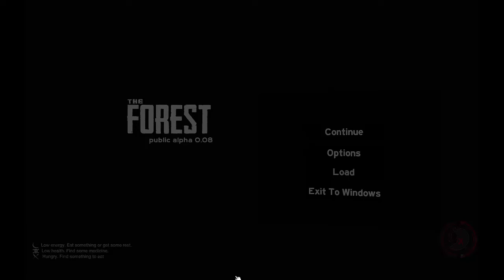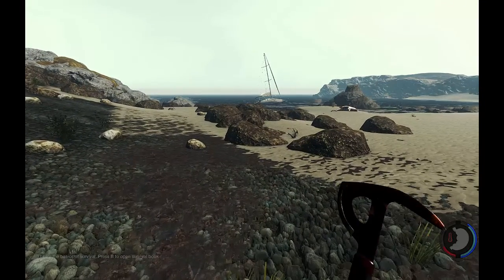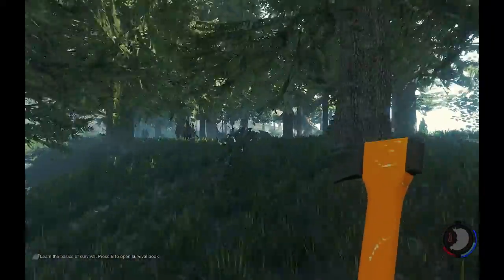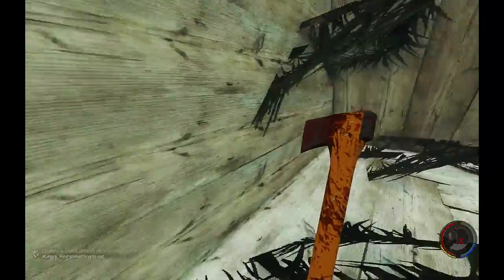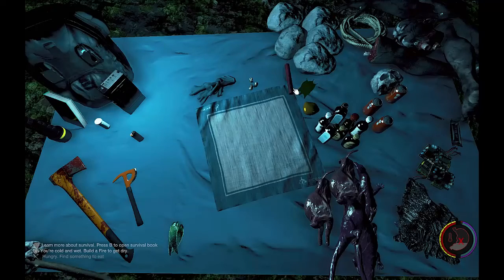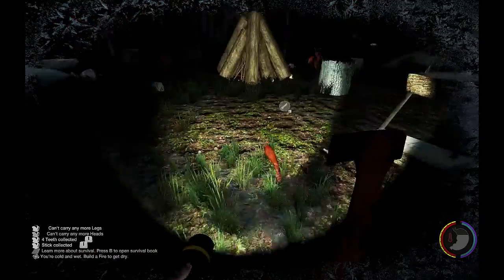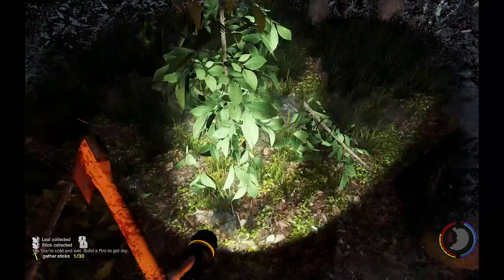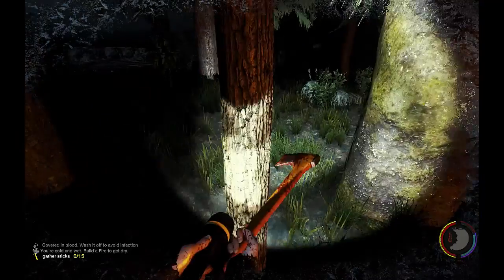The Forest part 4 | WHERE ARE THE STICKS!!!!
In this episode I build a tree house and even more!
Hoped you enjoyed